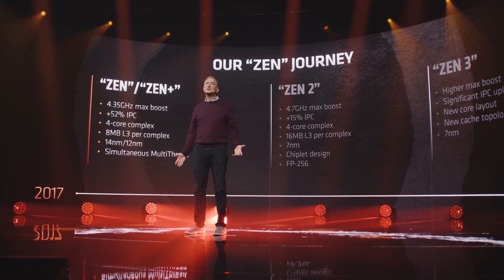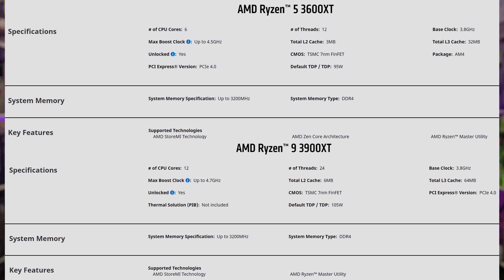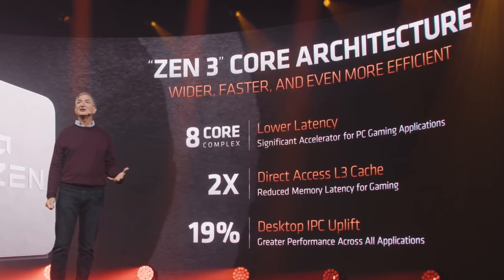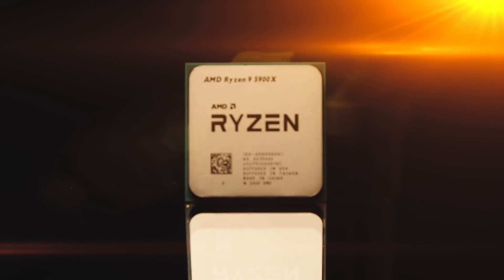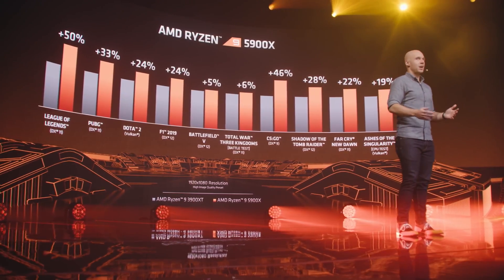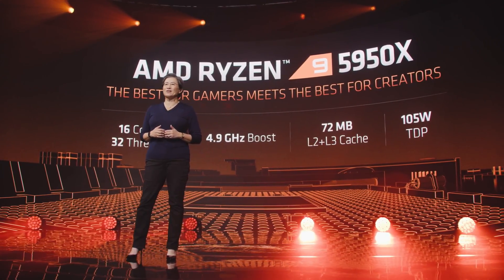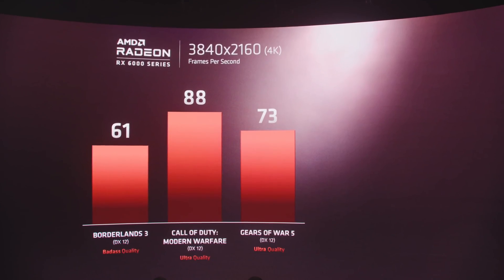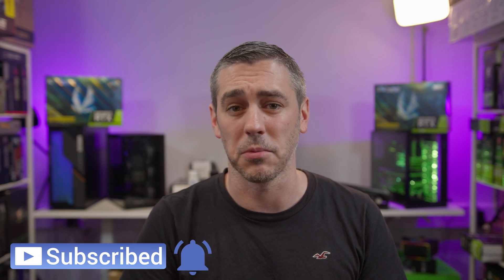AMD Has Entered The Game!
After many years of AMD falling short compared to Intel when it comes to gaming, have they just managed to secure their place in history for being the very best gaming processors money can buy? Let’s take a look!
►UK Links◄

►US Links◄